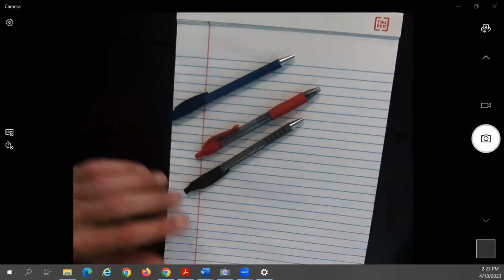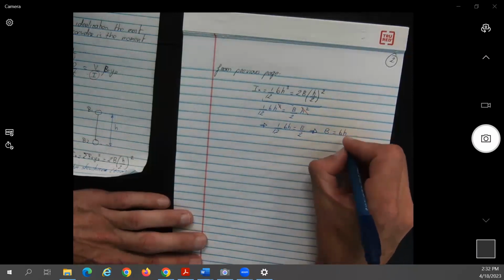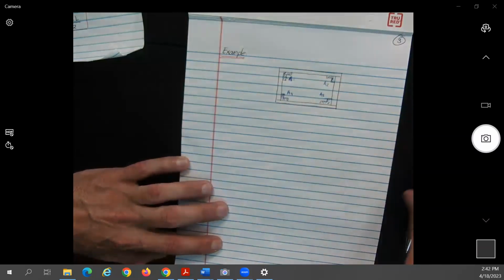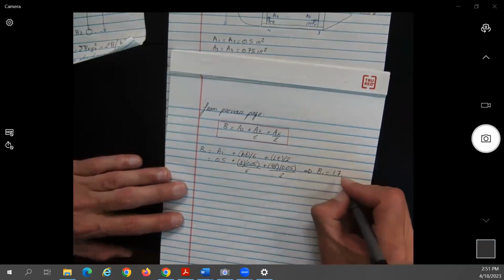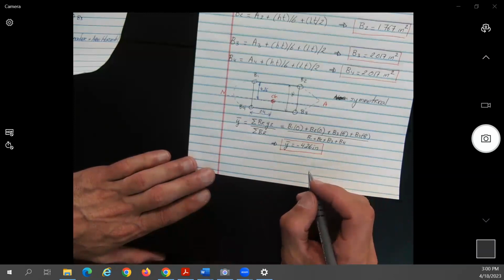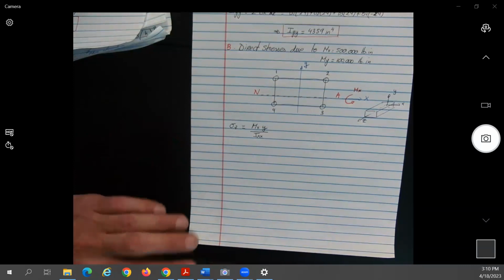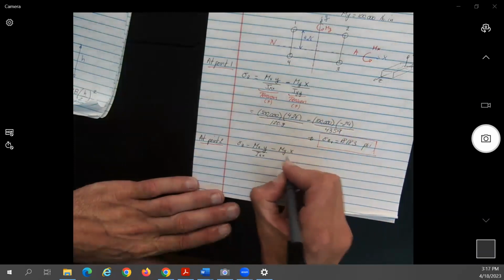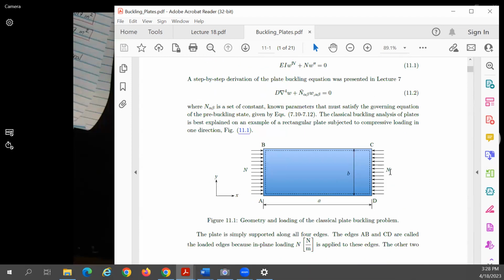AE418 Lecture 23 SP2023